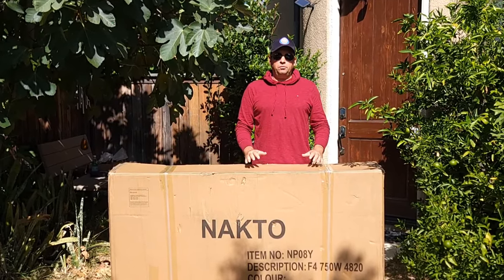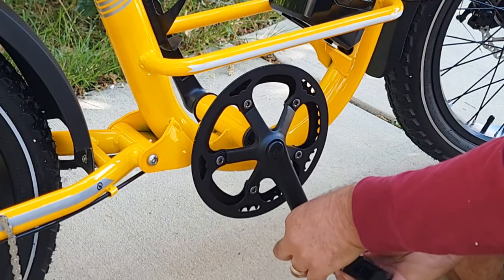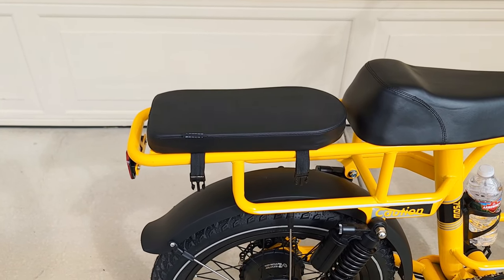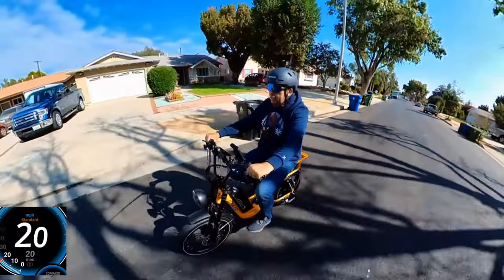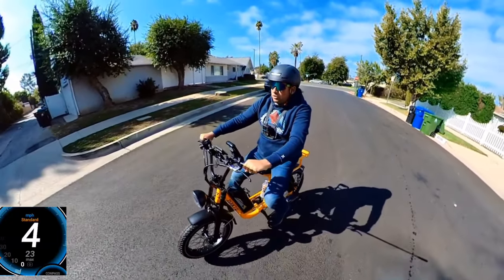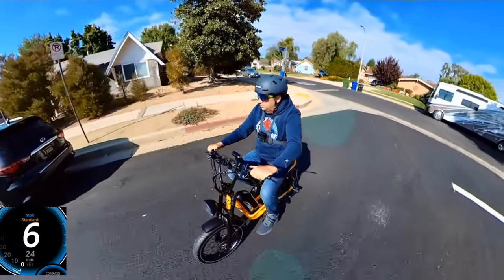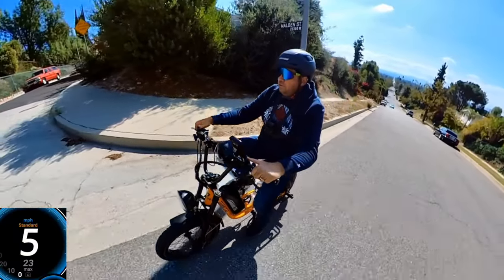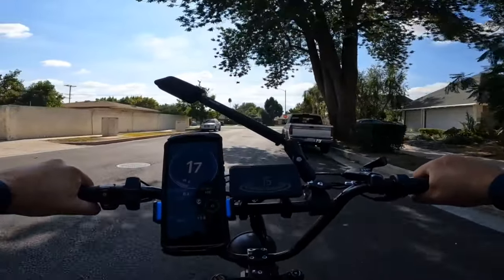Nakto F4 Cargo Electric Bike Comprehensive Review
00:00 Intro Nakto F4 Ebike
00:13 Unboxing & Assembly Nakto F4 Cargo Ebike
06:38 First Look & go over specifications Nakto F4 Cargo Ebike
16:57 Going for Speed Test on Nakto F4 Cargo Ebike
20:12 Pedaling Nakto F4 Ebike  without power
22:08 Brake Test Nakto F4 Ebike
26:32 Steep Hill Test on Nakto F4 Cargo Ebike
30:40 Riding with my wife on Nakto F4

Bike Accessories :
✅ Bike Rack Seat
✅ Nulksen Tire Inflator Portable Air Compressor
✅ Suspension Cruiser Saddle Cloud-9

ASYNC EBikes $100 OFF with code: Erides exp. 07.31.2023